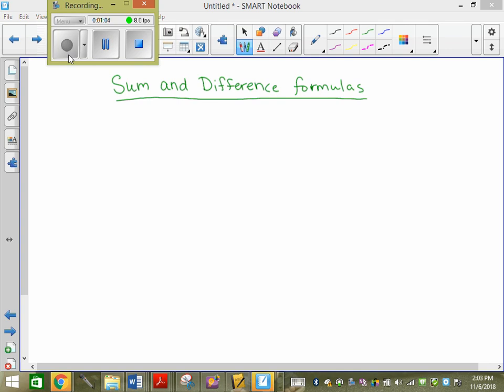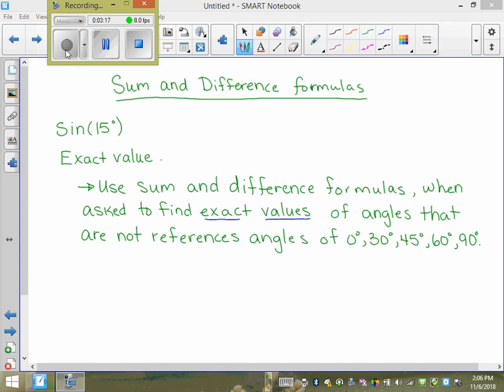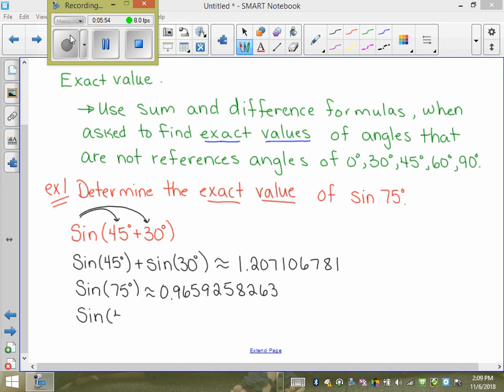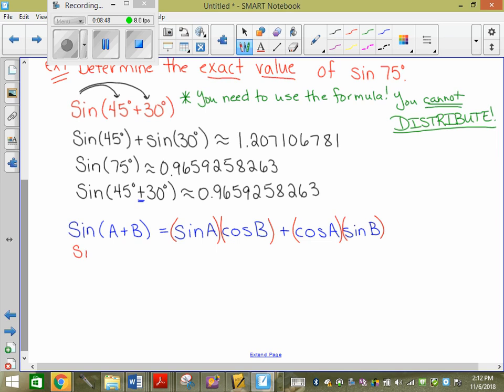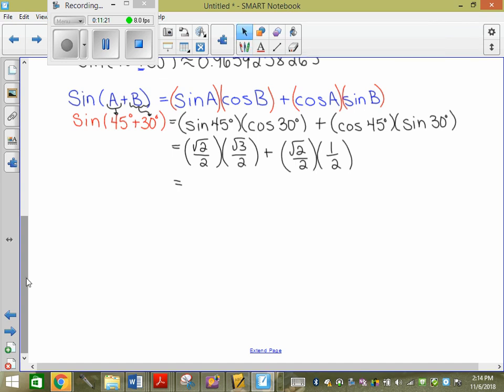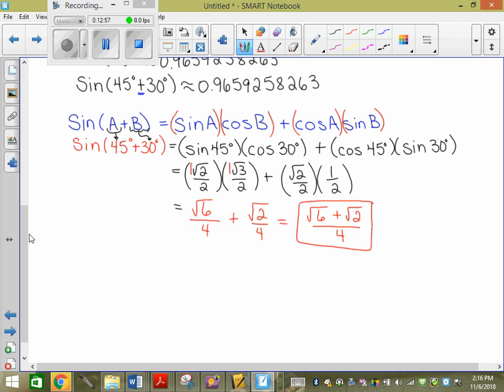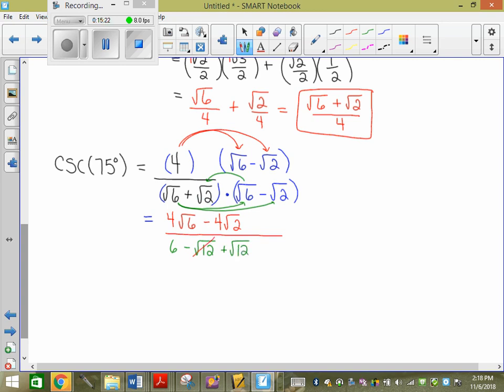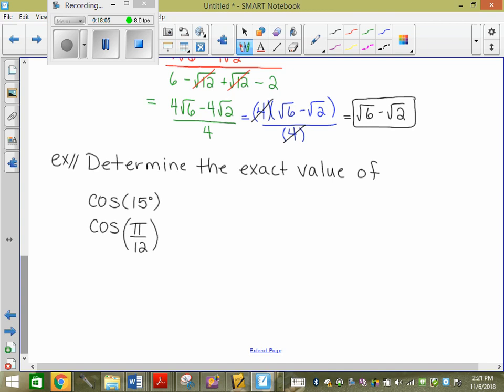Sum and difference identities Nov 6 Math 30 1